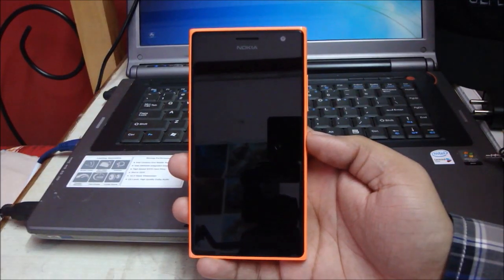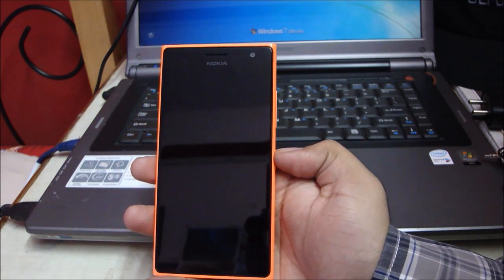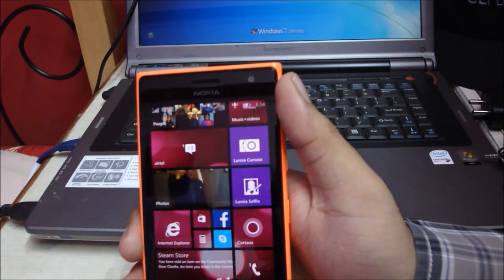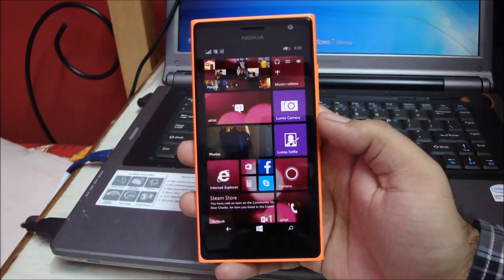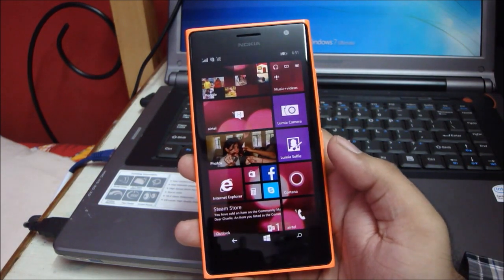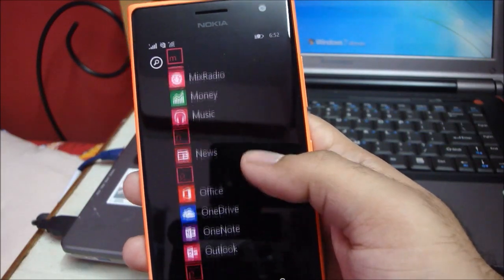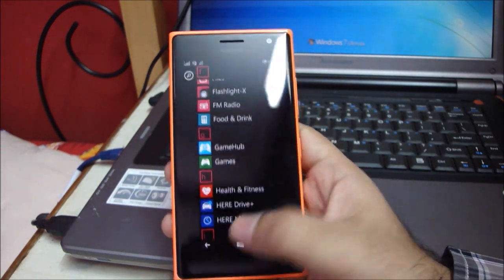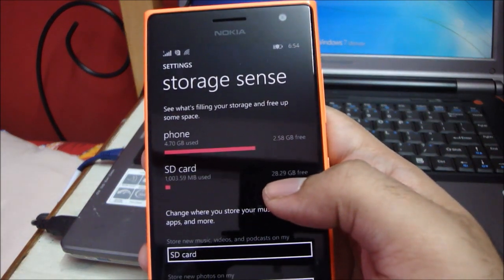Nokia Lumia 730 Dual Sim Quick Review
Hello guys, this is my first product review so sorry for mediocre quality, if I have missed out on anything please leave your question in the comment down below and ill be glad to answer them :)
Something I missed:
1. both the cameras can record FULL HD videos.
2. The front glass is Gorilla Glass 3

Sample Photos:
Low Light Inside room: